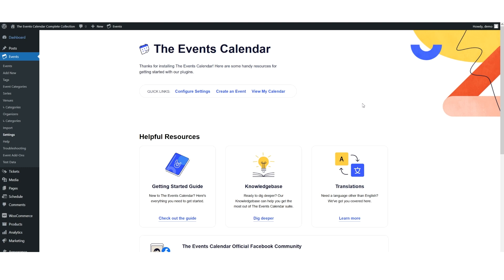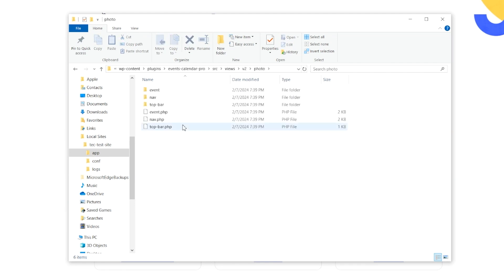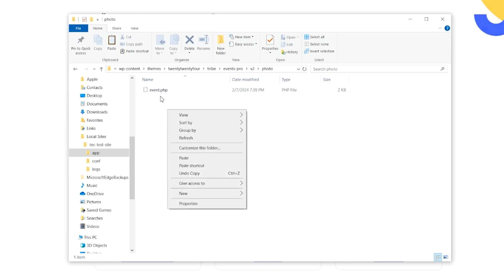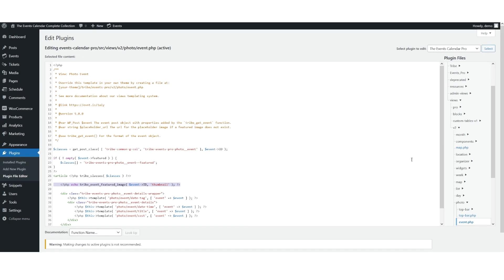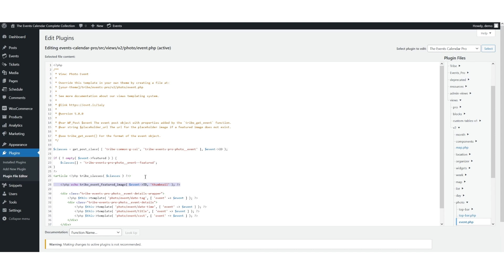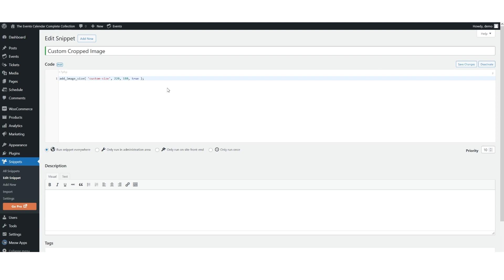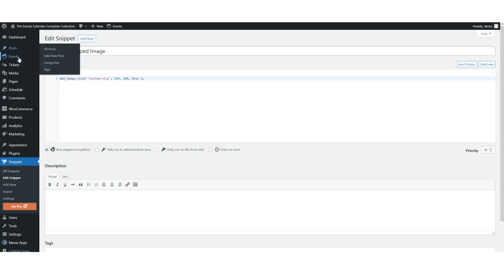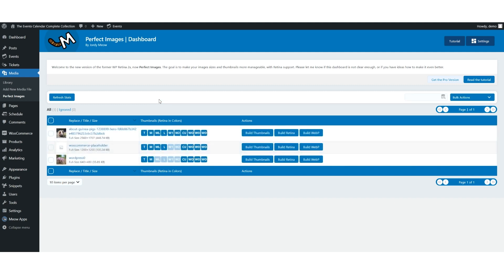Changing the Photo View Image Size